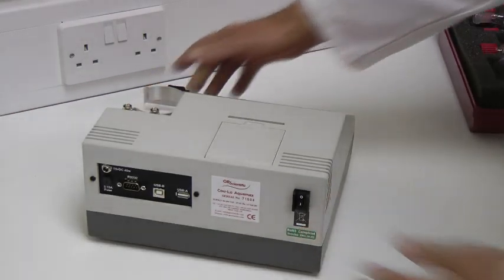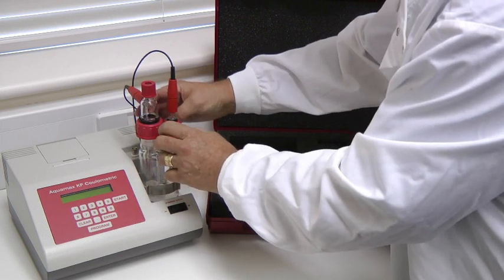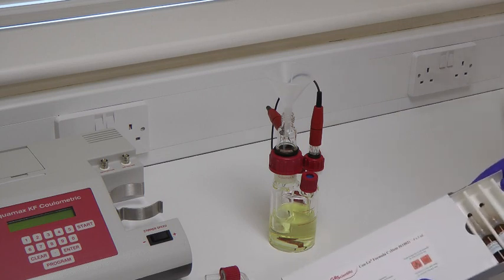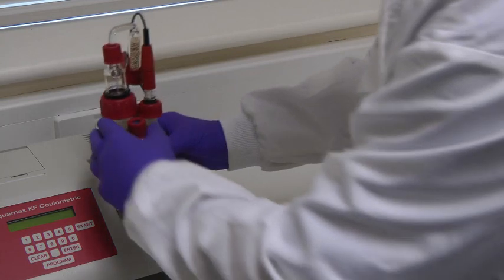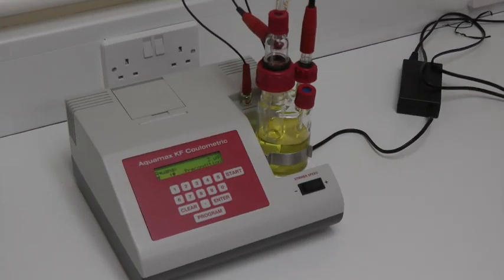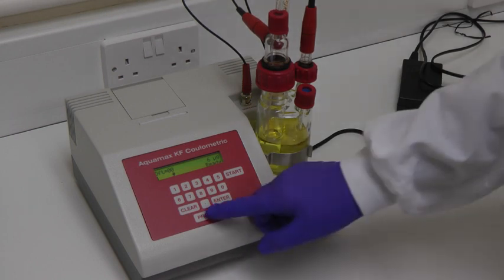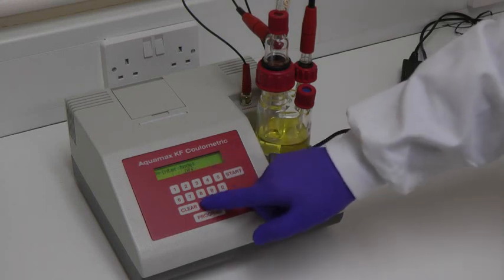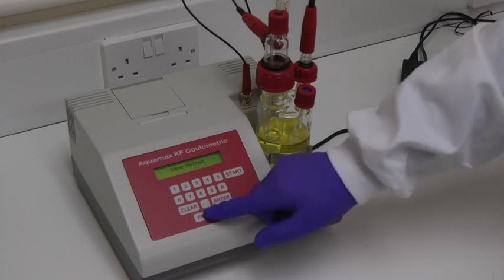Coulometric Karl Fischer Titrator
Karl Fischer titration is simply a means to measure water content of samples.